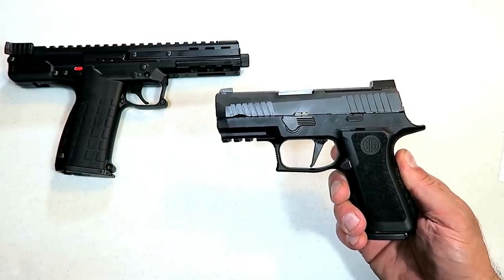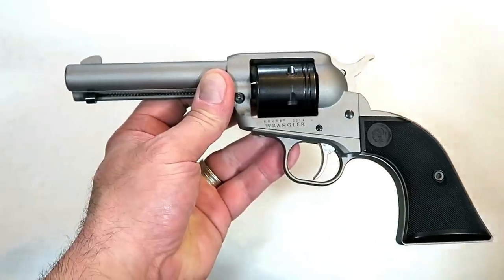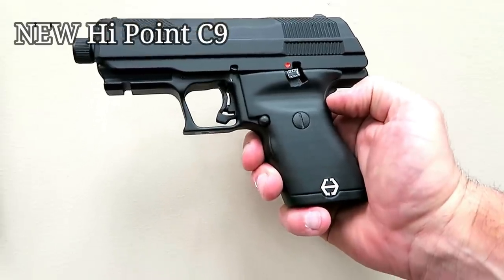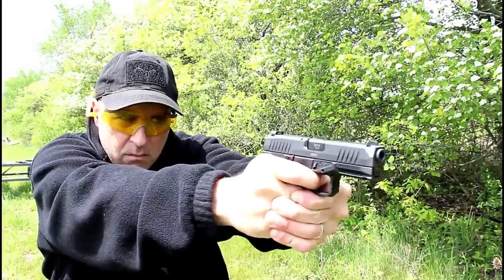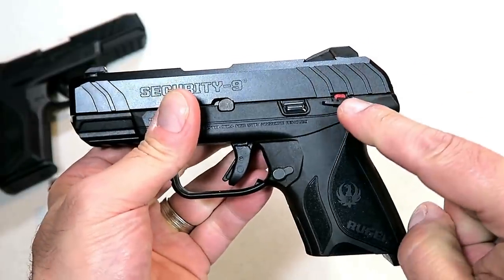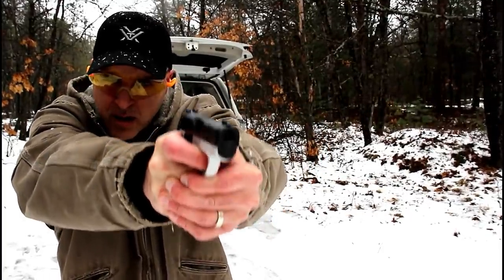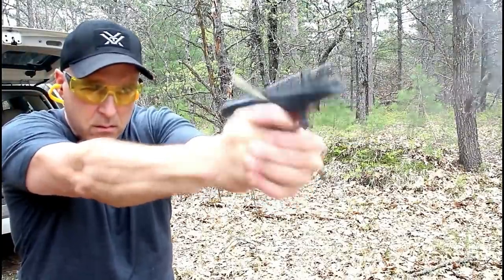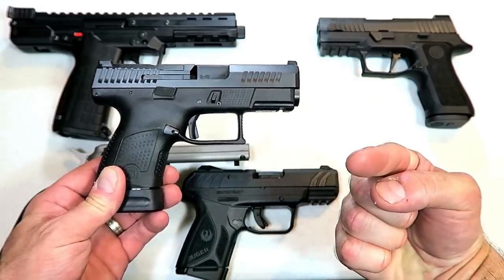20 Interesting "NEW" Handguns - TheFireArmGuy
Here are 20 interesting "NEW" Handguns for 2019. All of these handguns are new models for 2019. This year brought us a lot of 9mm handguns with a concentration on concealed carry. I think these new handguns are special in their own way.